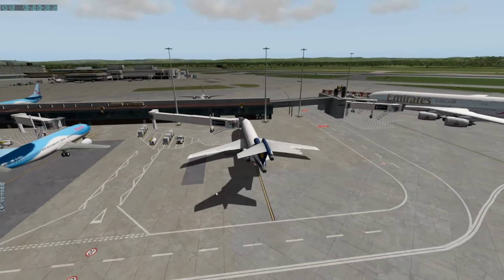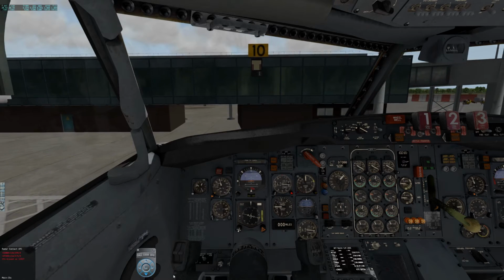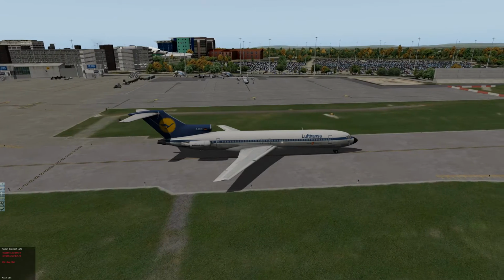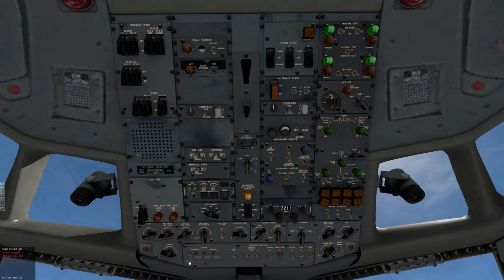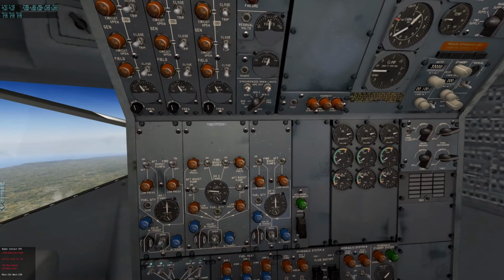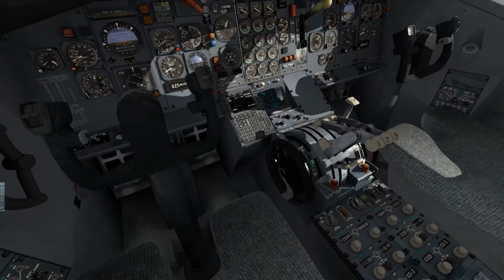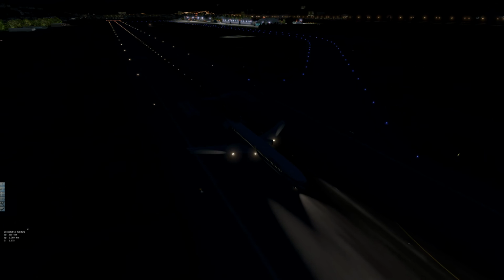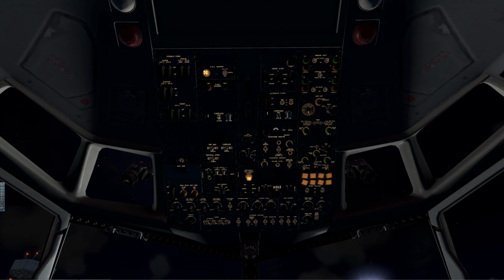FJS 727 200 v2 Study Sim with MCE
Fly J Sim 727-200 version 2. A Study Sim? In X Plane? Yes I believe this simulation can qualify for the title. Check for yourself as we fly with a crew of three (courtesy of Multi Crew Experience) from Manchester, EGCC, to Innsbruck, LOWI.
Every system is modelled and controllable with Multi Crew Experience.
ATC is handled by Radar Contact v4. Our First Officer (new guy Stuart) can operate the radios!

As an example of how simulations are progressing in X Plane this aircraft is perhaps a bench mark. You can see a good review of it here;